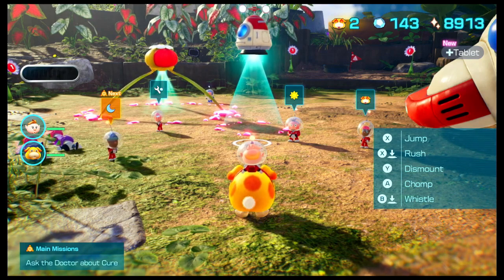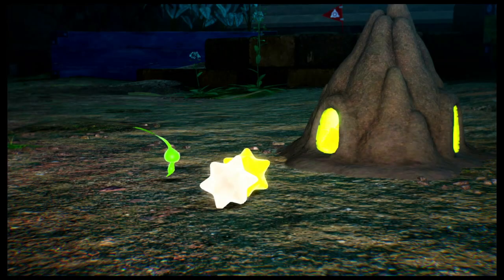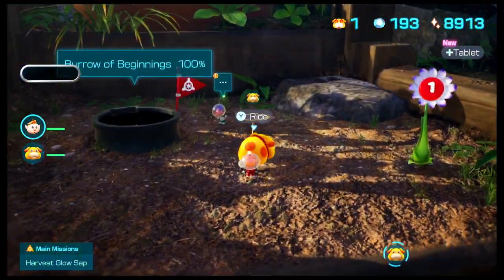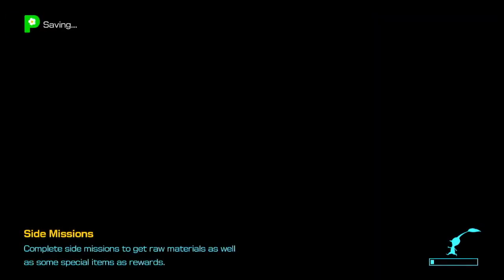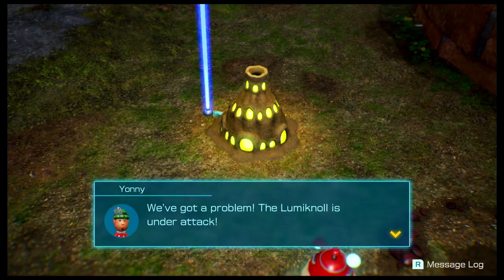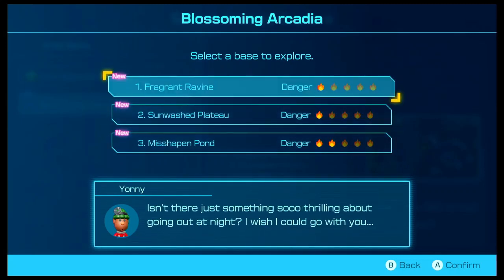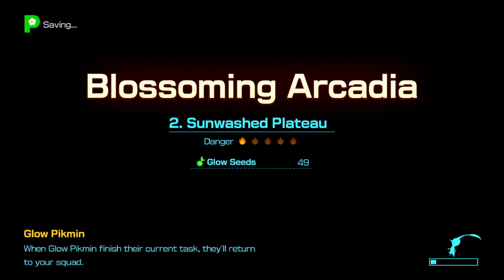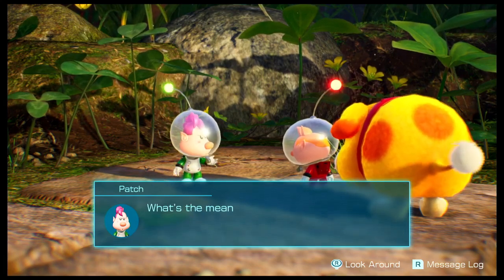Five Nights at Pikmin | Pikmin 4 #10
Man, Scott Cawthon went in a REALLY different direction with the FNAF franchise in this game.